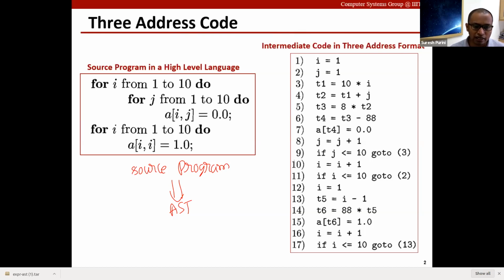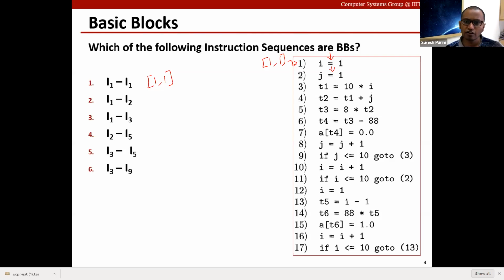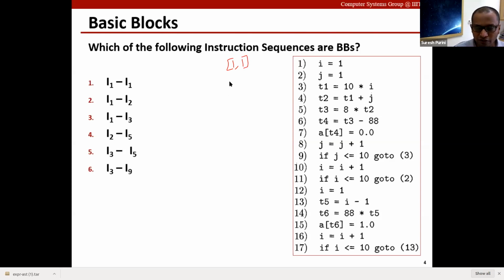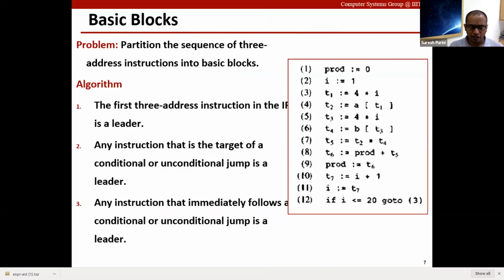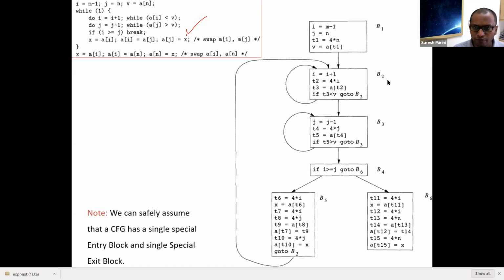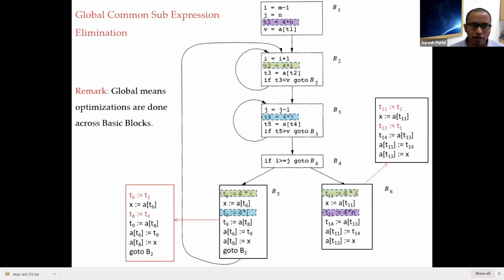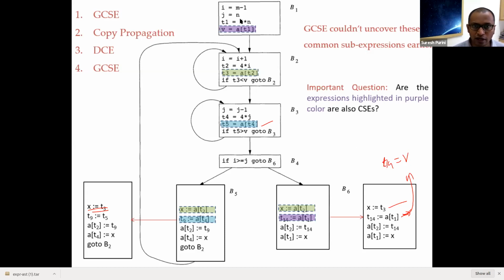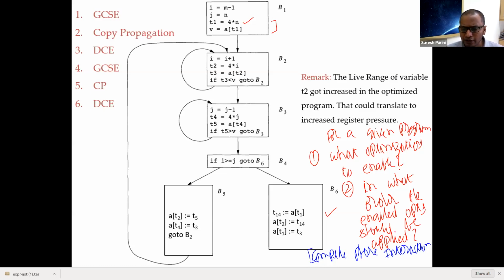L19 Basic Blocks, CFGs and Machine Indpendent Optimizations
1. Basics Blocks and Control Flow Graph
2. Machine Independent Optimizations